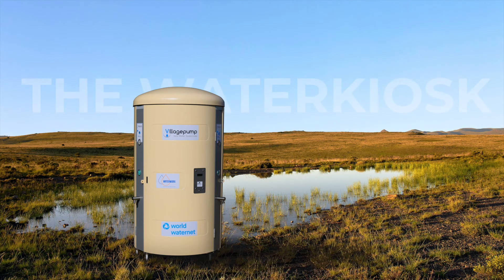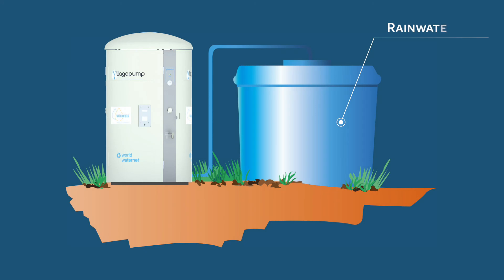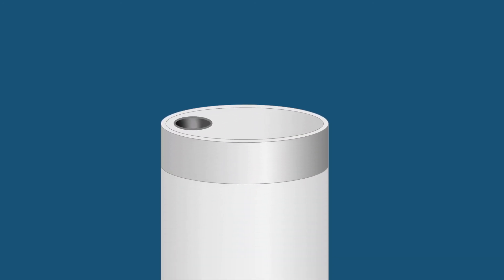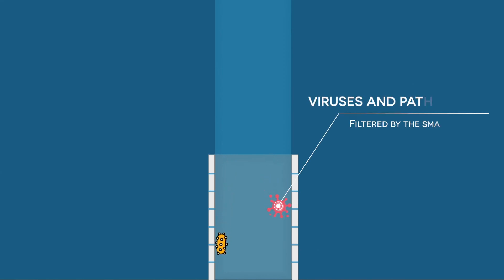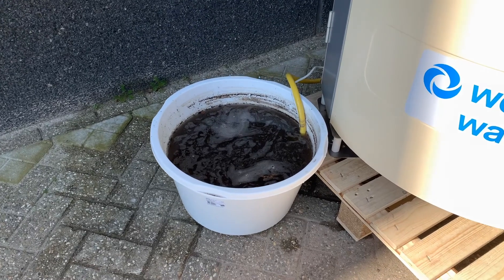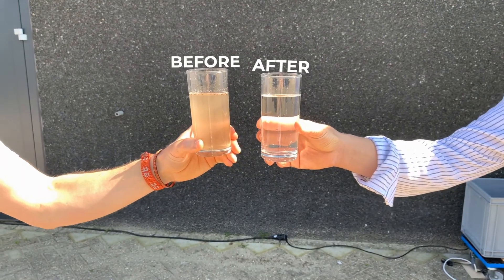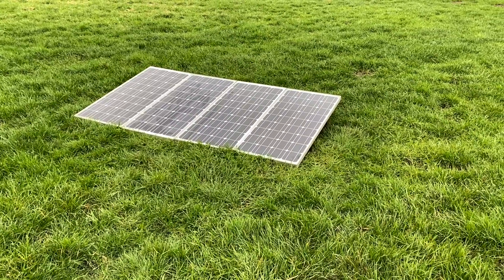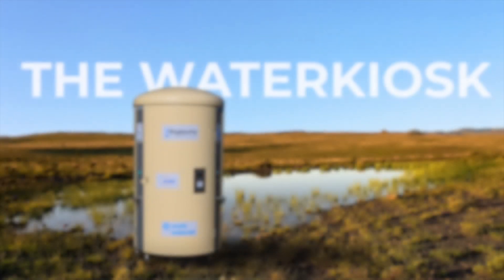Villagepump Waterkiosk VP1500 - Solar Powered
Introduction to the solar powered Waterkiosk VP1500 of Villagepump, provided with pre-paid payment system of Susteq.